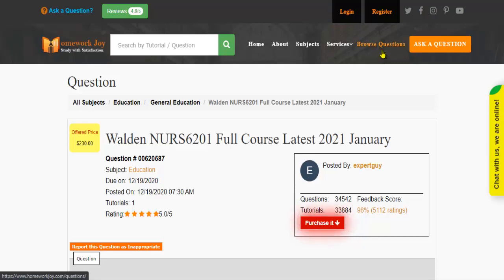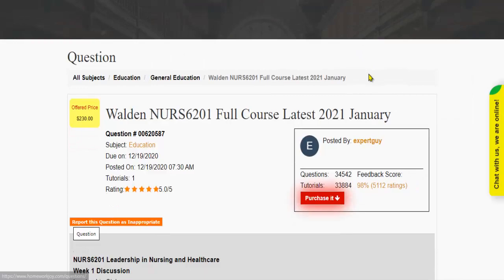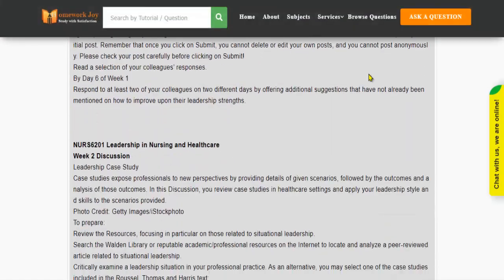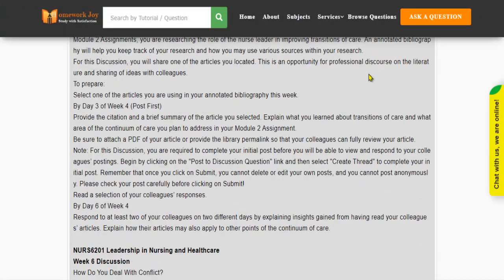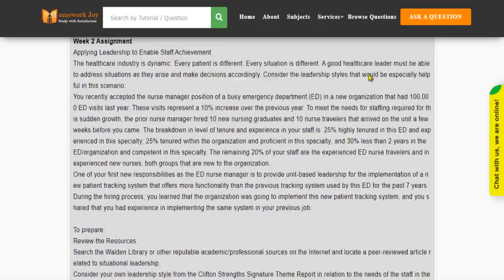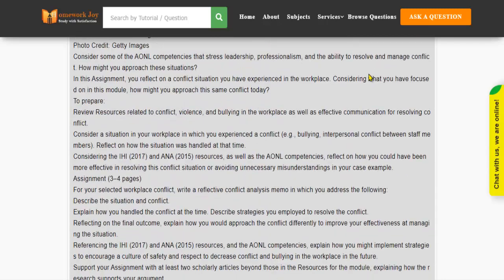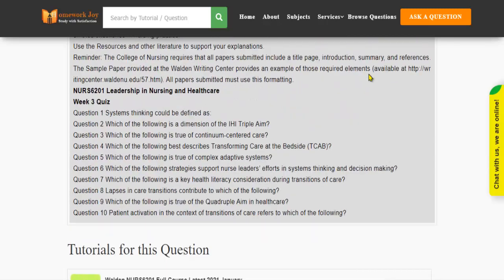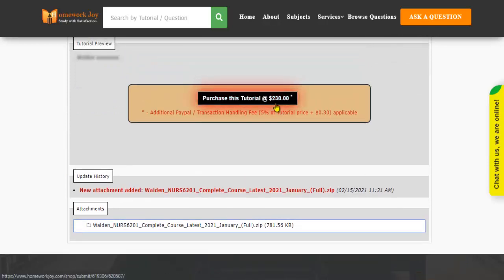Walden NURS6201 Full Course Latest 2021 January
This tutorial falls under the subject category of education. In this tutorial, you'll find questions based on leadership in nursing and healthcare. Get instant online assignment help from professionals by looking at the tutorial's preview and its content. If it fulfills your purpose, purchase it with our secured payment methods. We are 24x7 available.